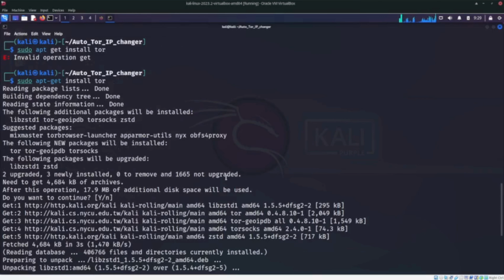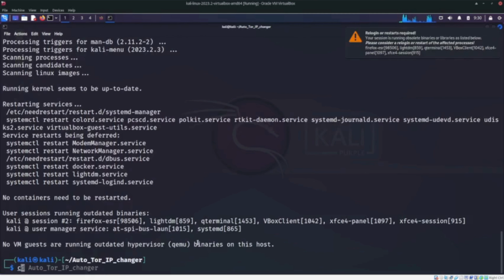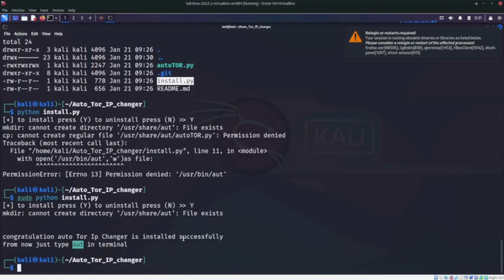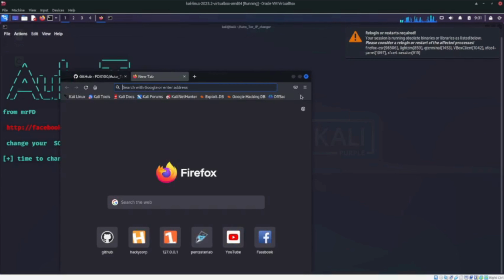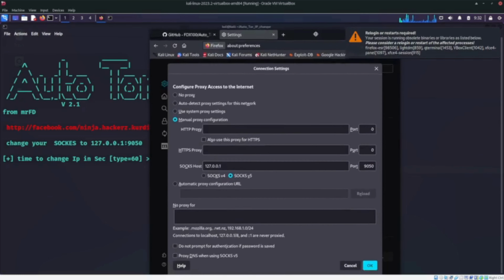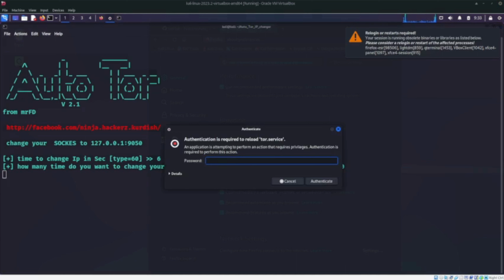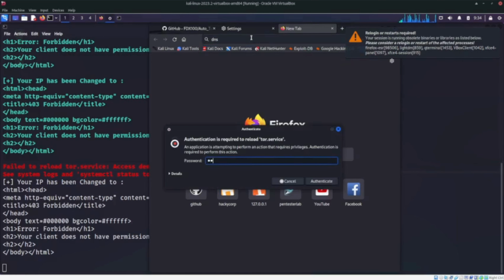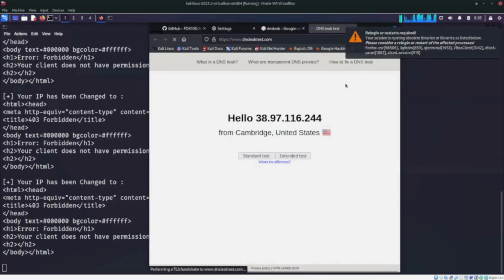Automatically Change IP Address in linux